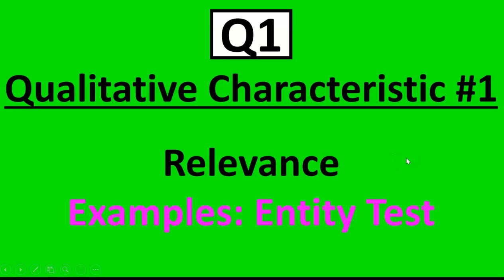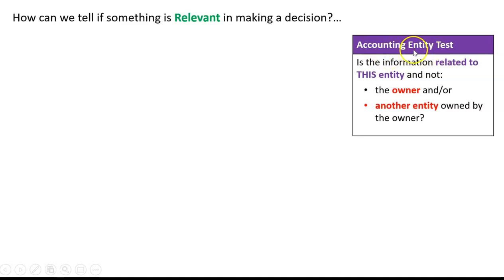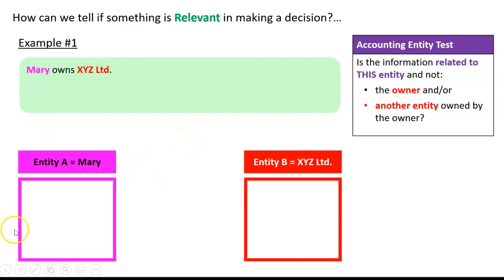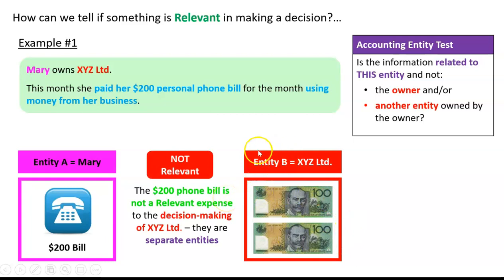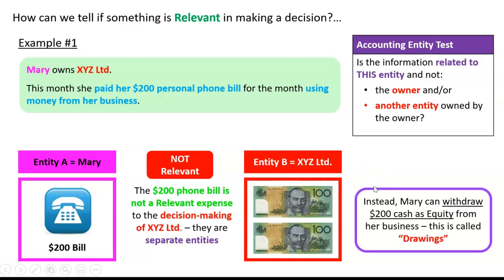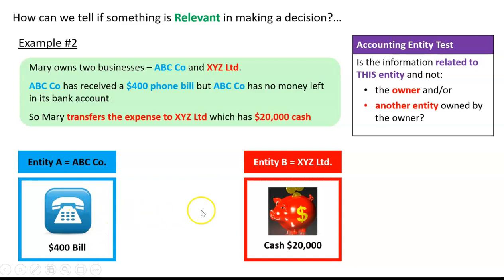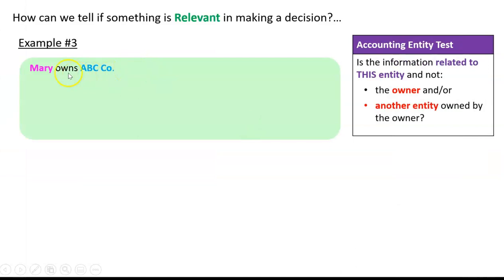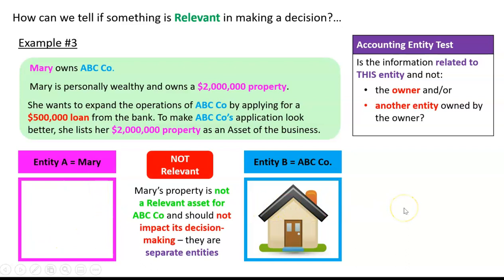Q1 Qualitative Characteristic #1: Relevance Examples - Entity Test